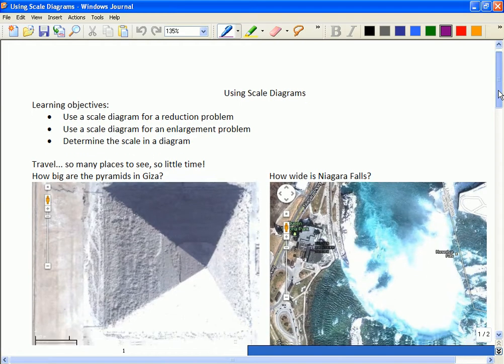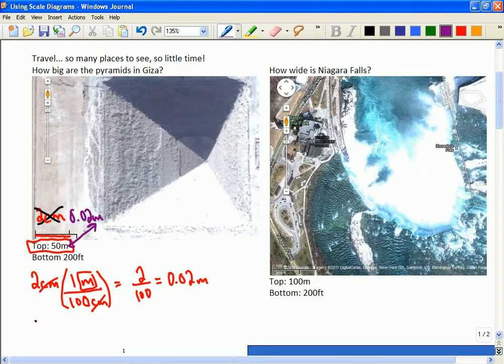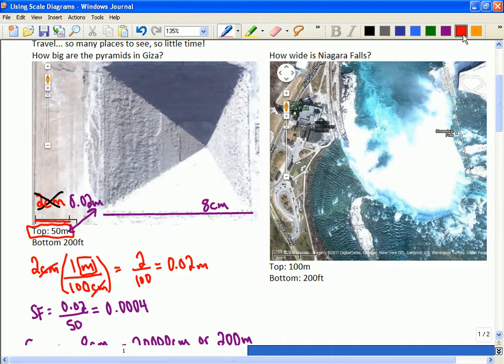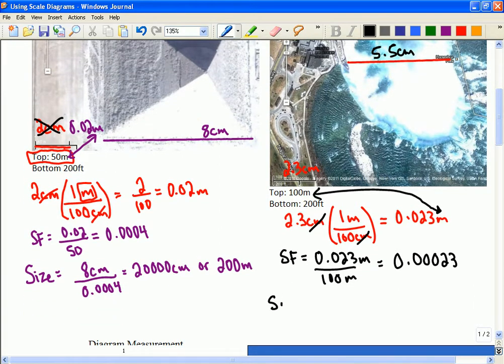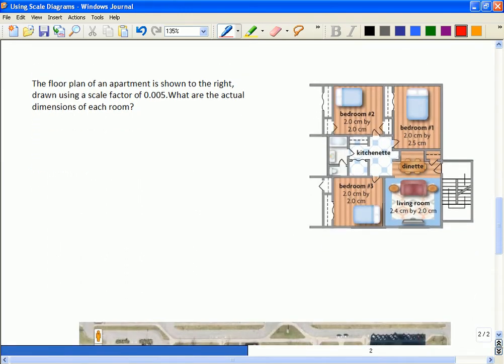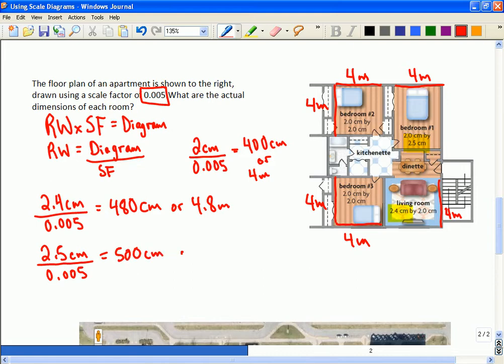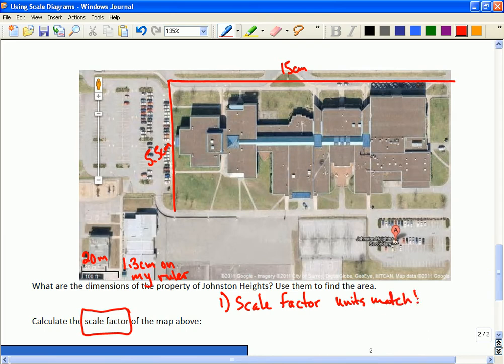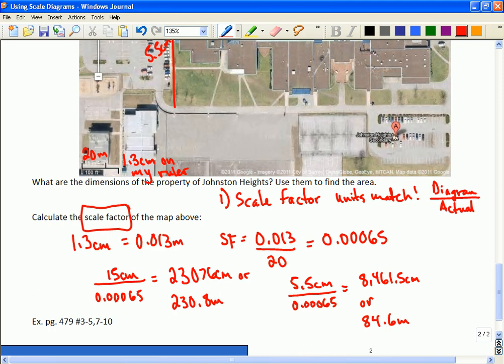Mr Joyce - Foundations of Math 11, Scale Factors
Using a diagram to find the measurement in real life